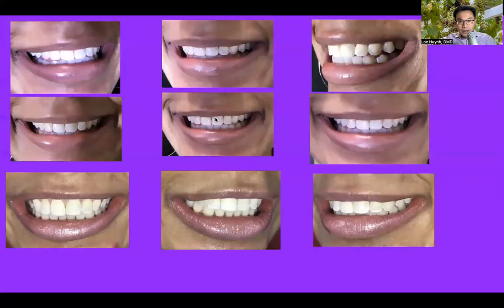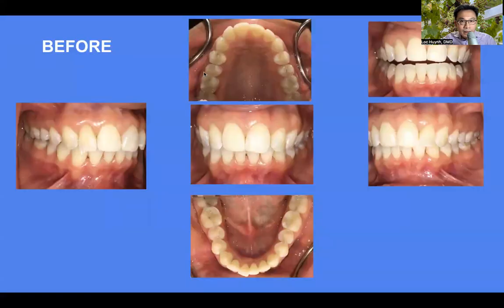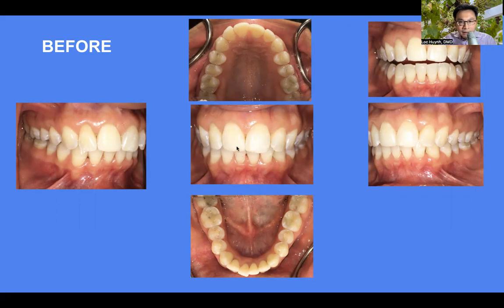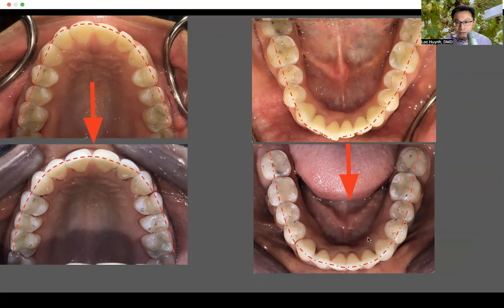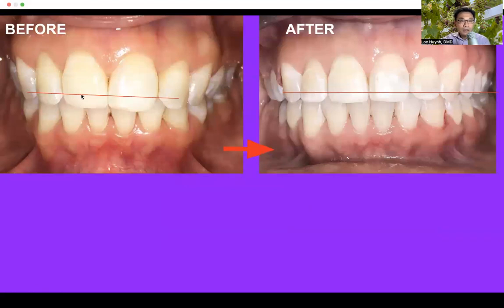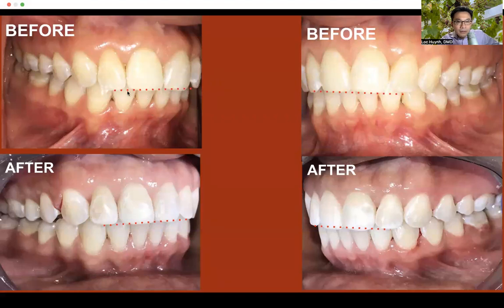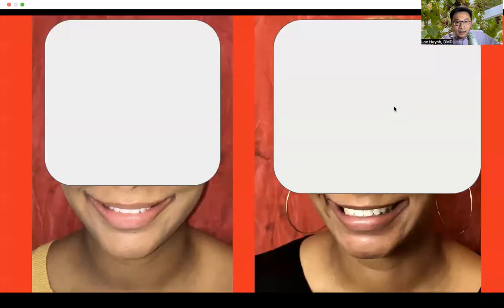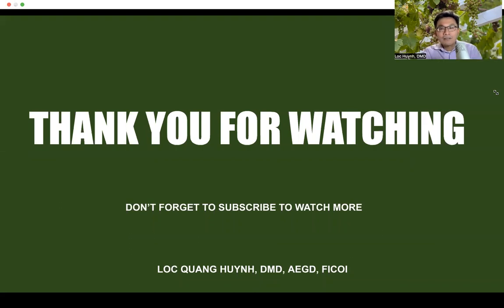HOW TO IMPROVE DEEPBITE/HOW TO GET YOUR PATIENT SMILE MORE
This video helps dentists to look out for better options than crowns, veneers.  Minimally approach by treating minor cases with braces and improve patient smile without compromising their longterm damaging dental work such as crown or veneers.